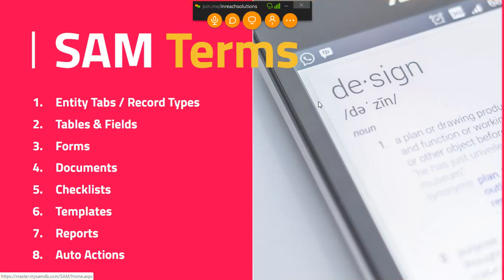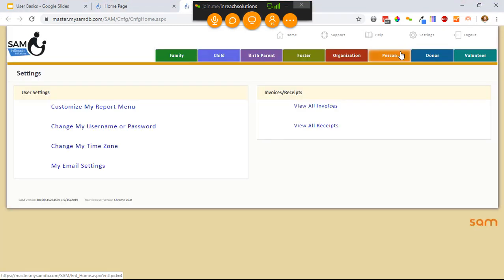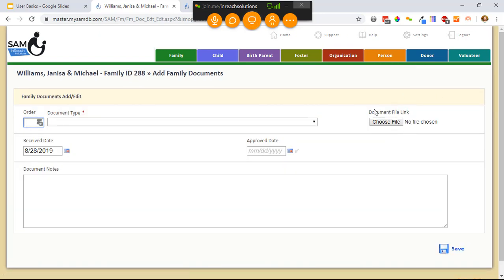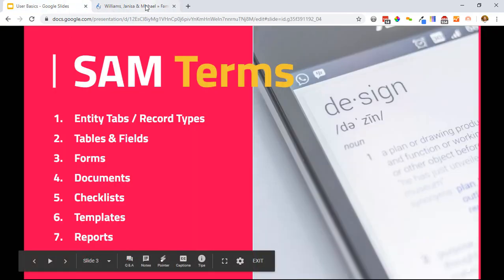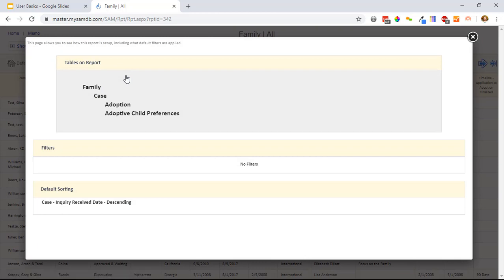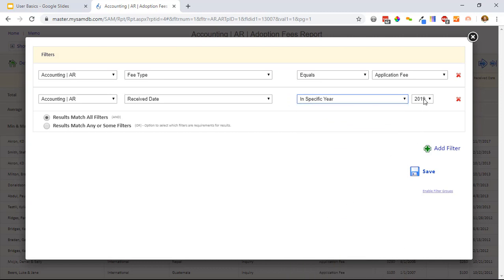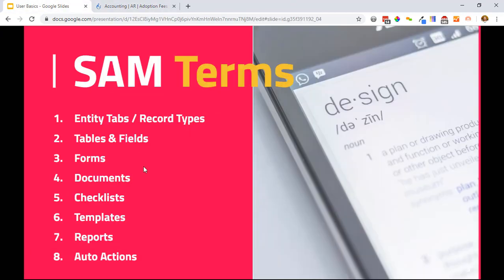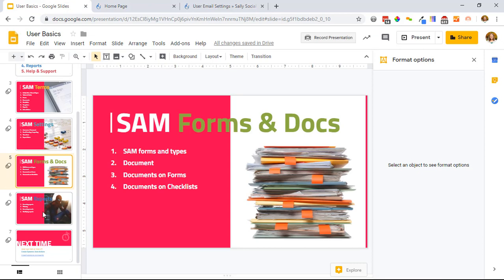User Basics Webinar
30 discussion on SAM Terms, basic navigation, settings and a fair discussion on filtering reports from a non SAM-Admin user perspective.